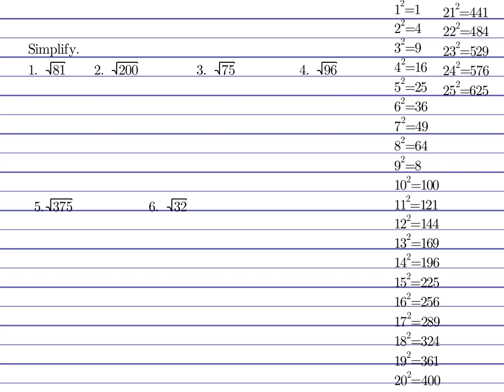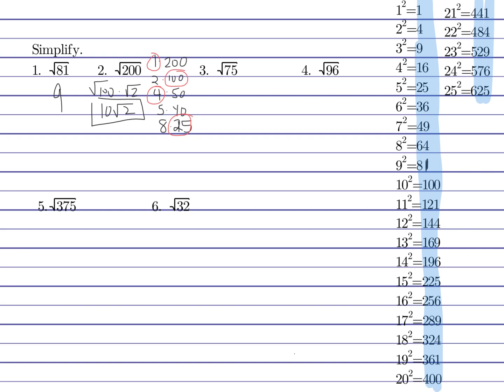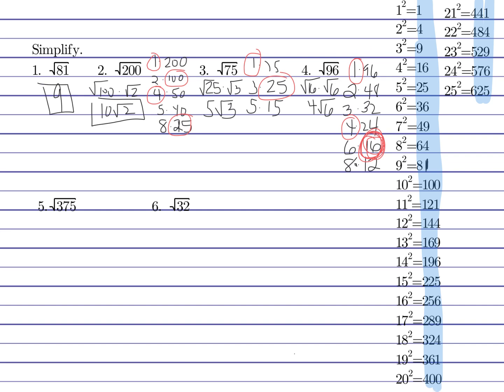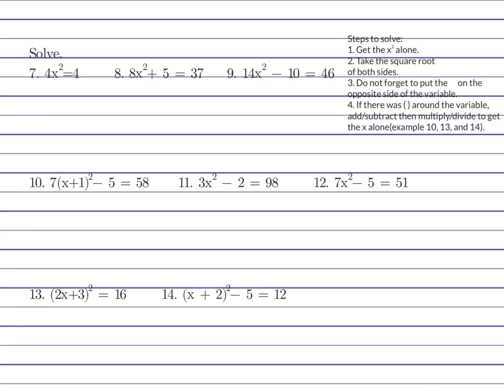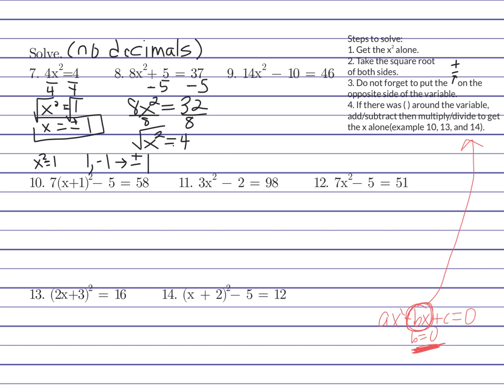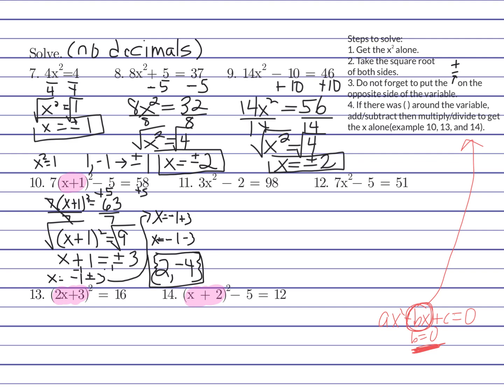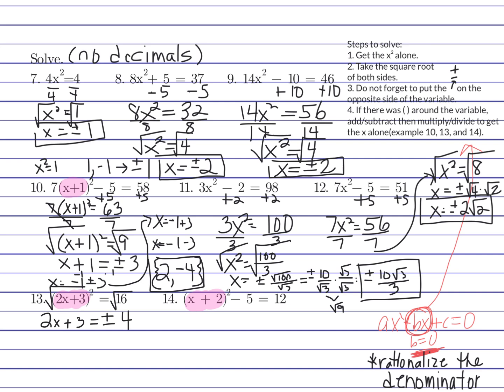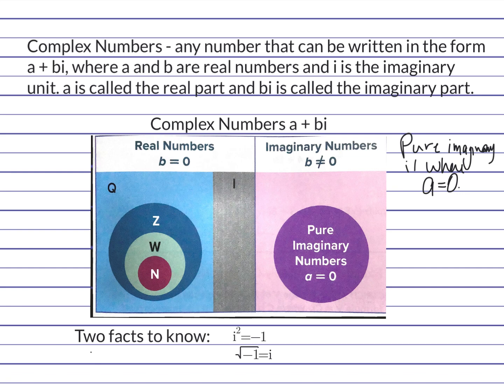Simplifying Radicals and Operations on Complex Numbers Part 1